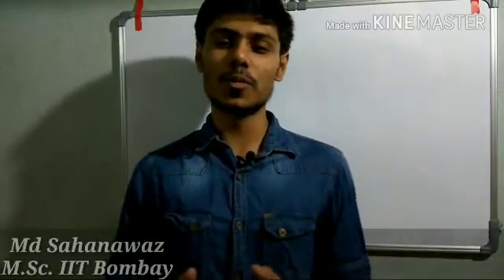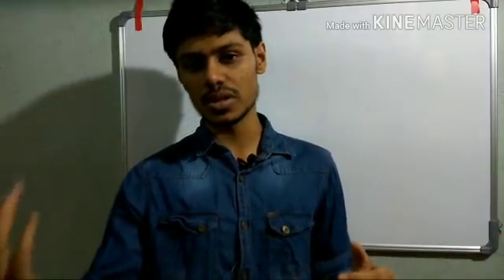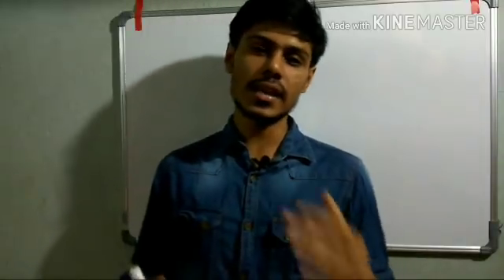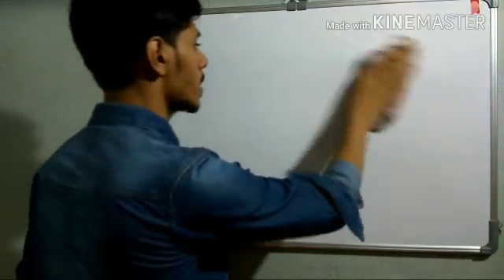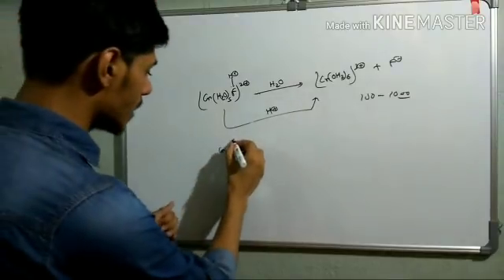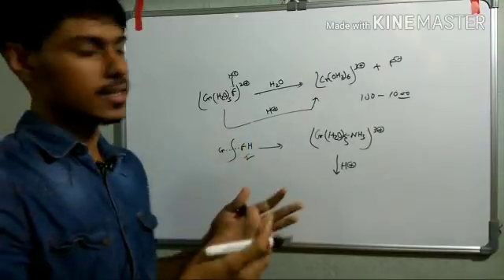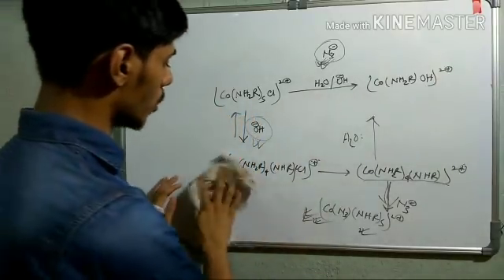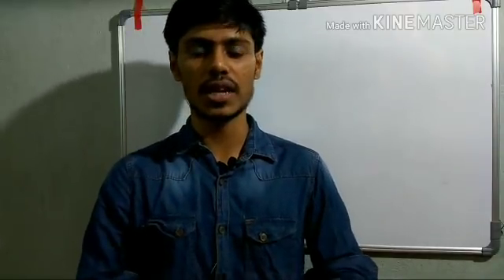Mechanism of ligand substitution in Octahedral complexes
watch this video till the end..it's very important, don't skip